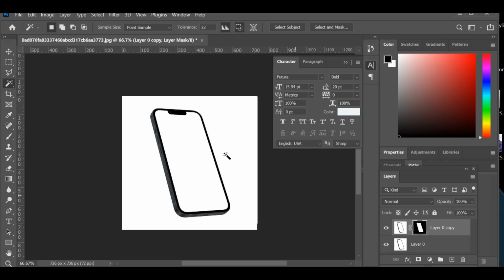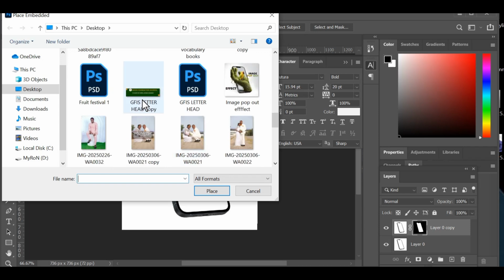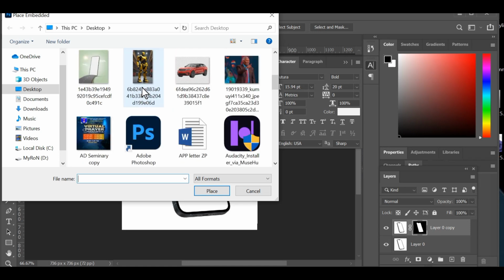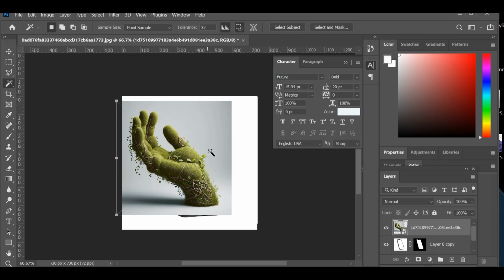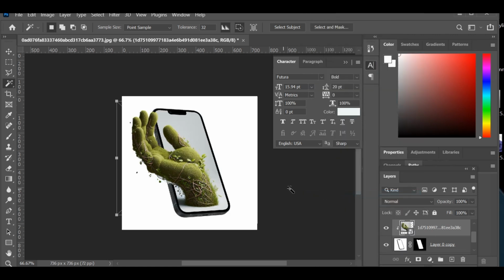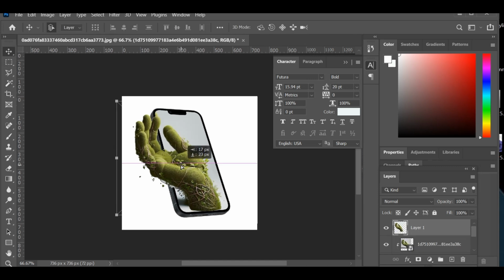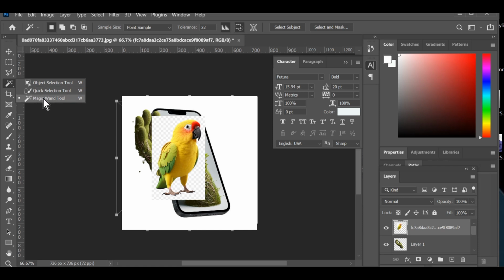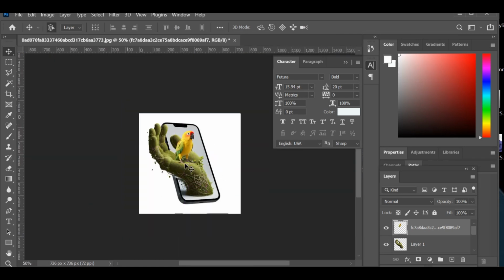How to create a Pop out of an image effect in Photoshop.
Learn how to create a stunning pop-out image effect in Photoshop! This tutorial will guide you step by step on how to make a subject appear as if it’s coming out of the frame, adding a dynamic and eye-catching touch to your designs. Perfect for beginners and advanced users, this technique will help you enhance your creative projects with depth and realism.